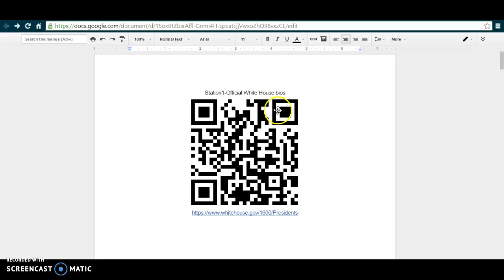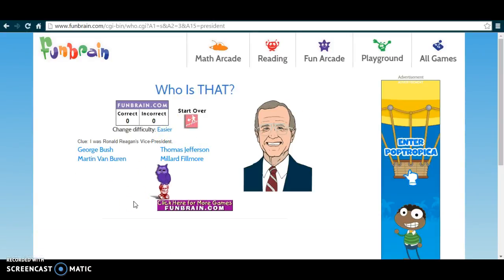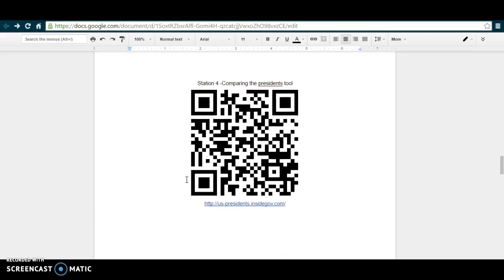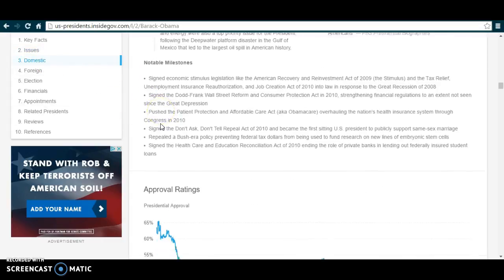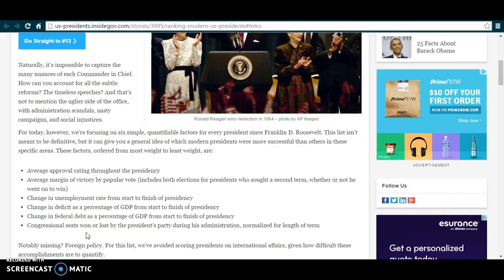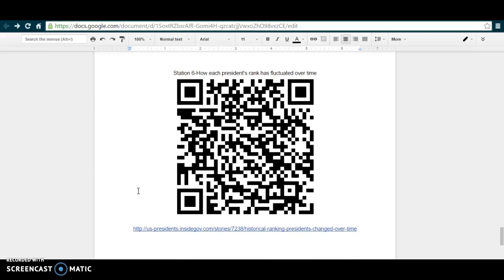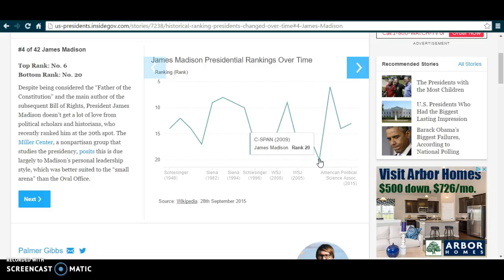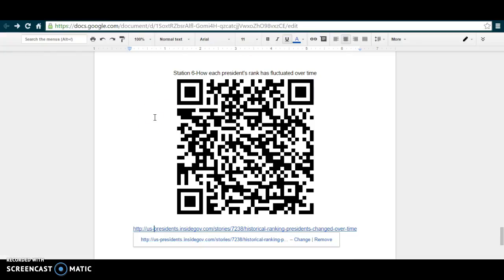US Presidents introduction resources